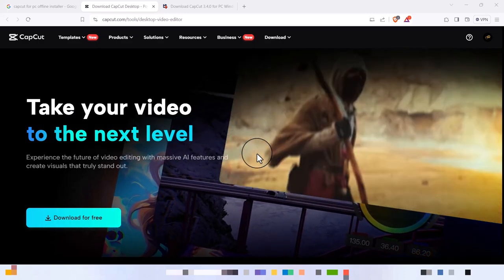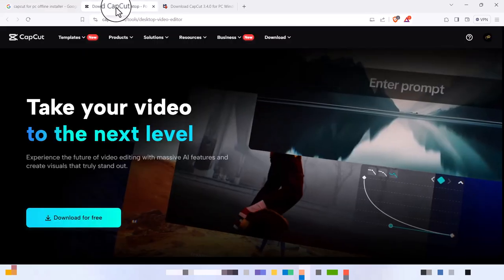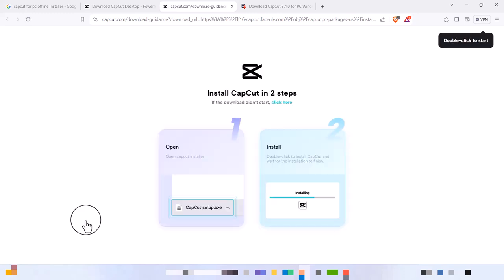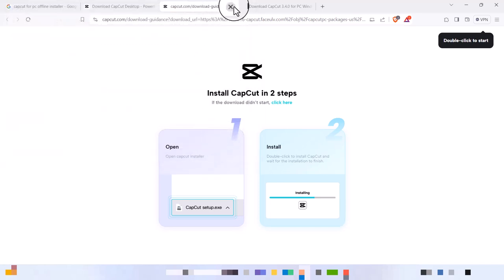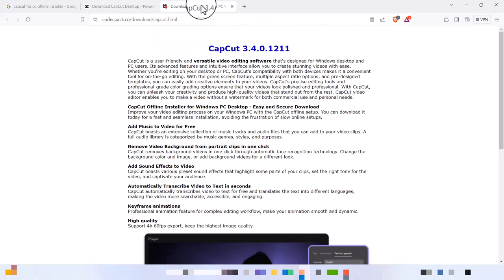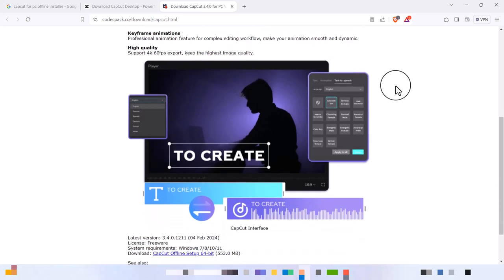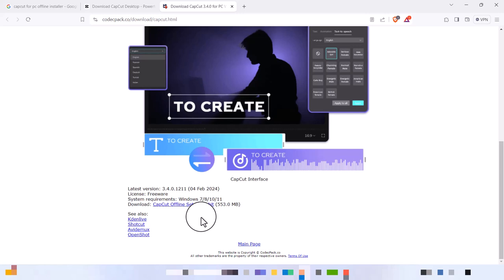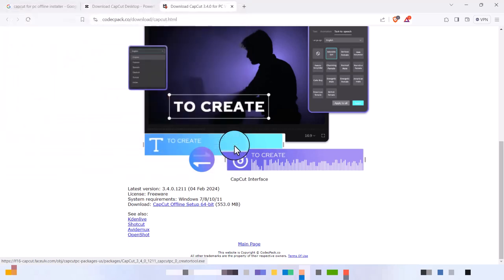How To Download Capcut PC & Laptop | Invest in Capcut Tutorial 2025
How To Download Capcut PC and Laptop | Invest in Capcut Tutorial 2025

Learn how to download Capcut on your PC and laptop with our step-by-step guide! Discover the best ways to invest in Capcut for 2025 and elevate your video editing skills. Perfect for beginners and pros alike.